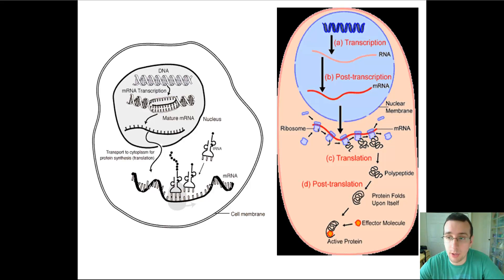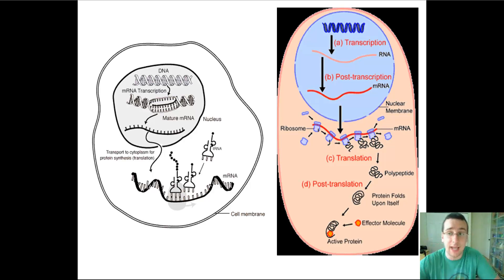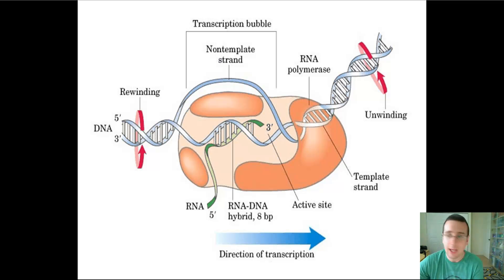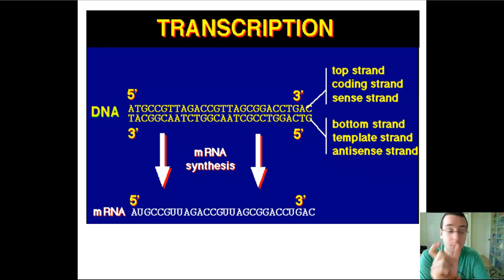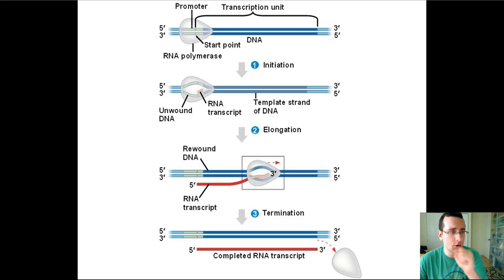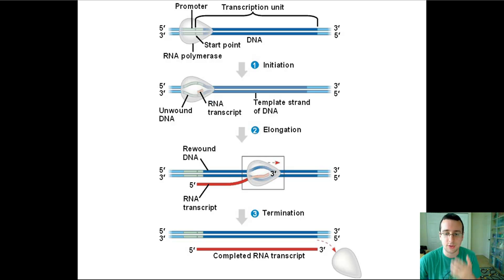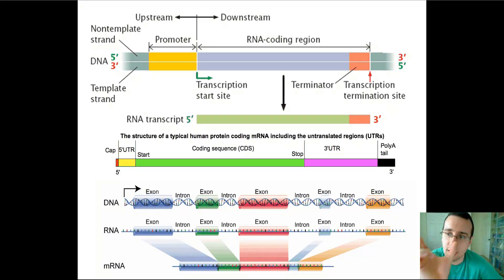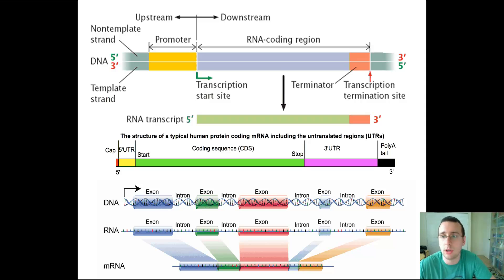Transcription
Mr. Lima explains the process of transcription of genetic code from DNA to mRNA